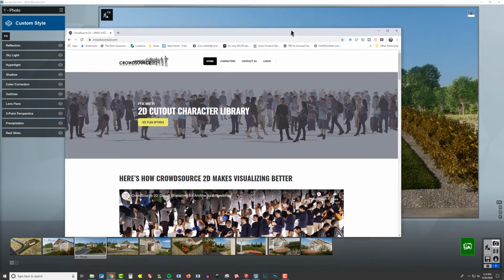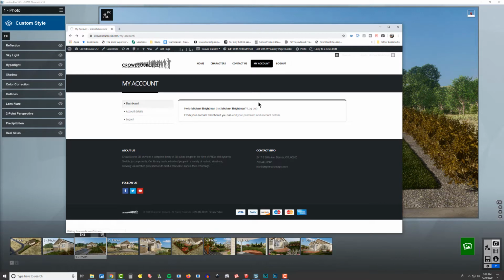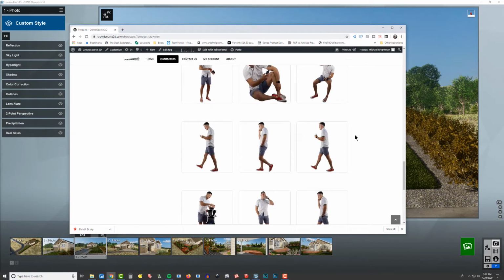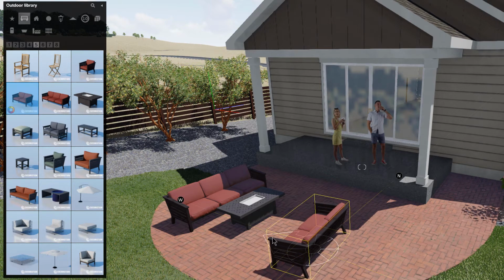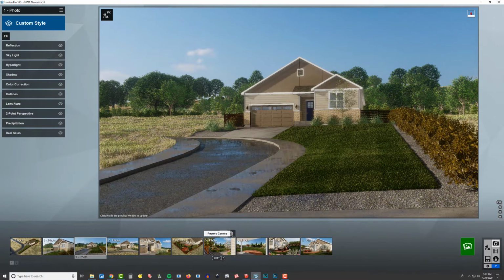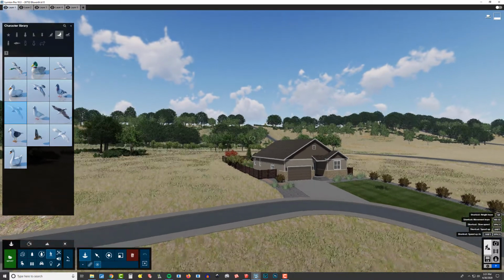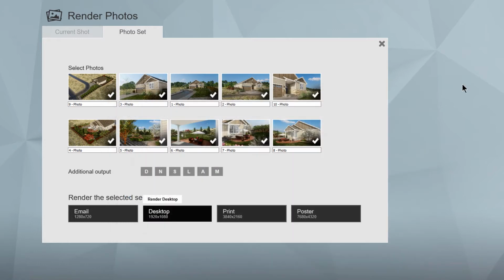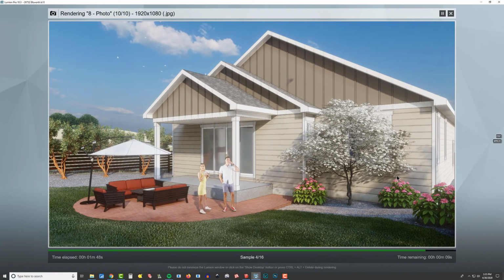Populate your Lumion Renderings with CrowdSource2D Character Groups and Models!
We're almost there! In this video tutorial I'm going to take you through our vast library of characters at crowdsource2d.com. These characters are photographed and post produced by Brightman Designs. The library consists of a wide range of characters with different poses and props. The idea is to populate your Lumion scenes with characters ready for rendering instead of having to post produce your image in photoshop! It's so easy!